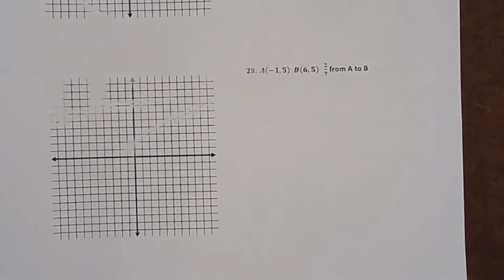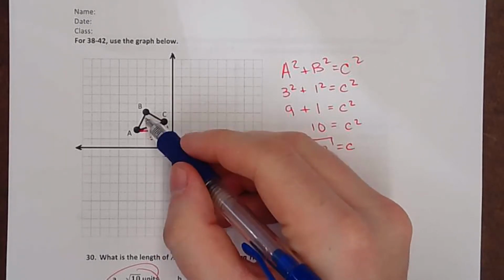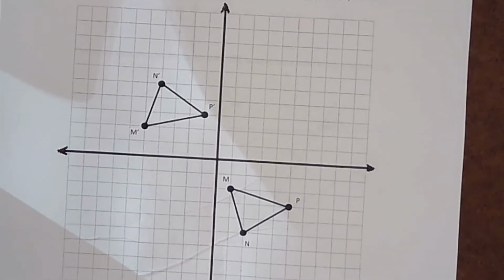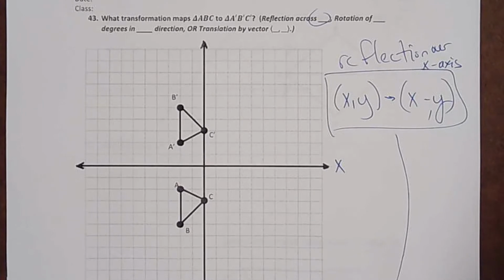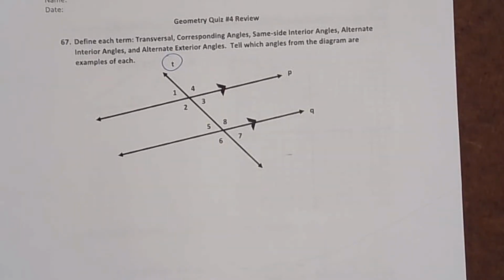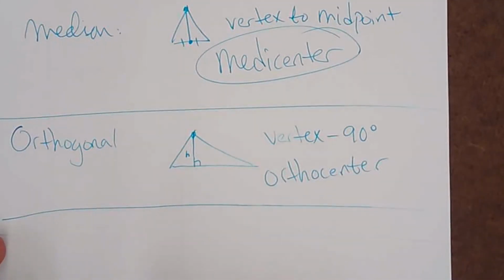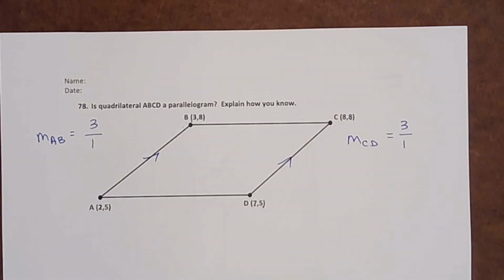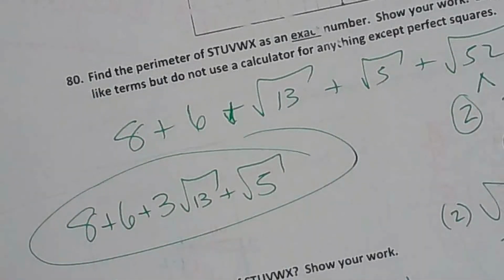Geometry 1AB Final Review Pt. 2